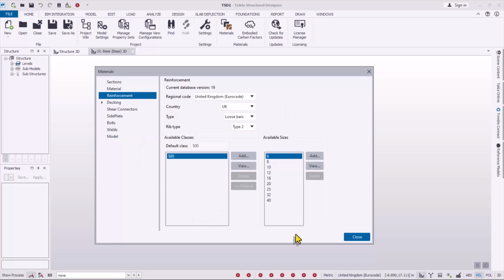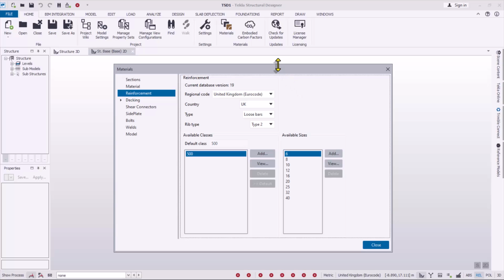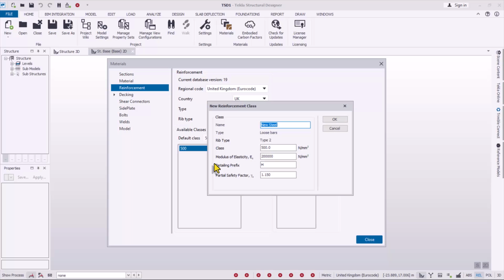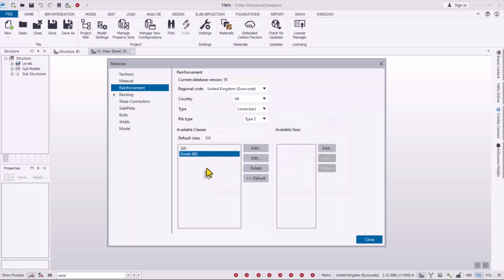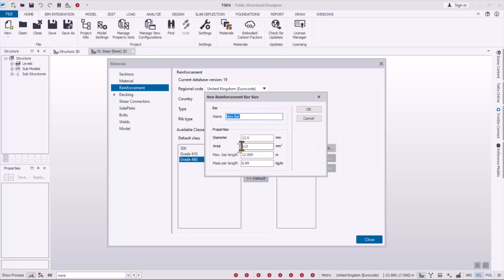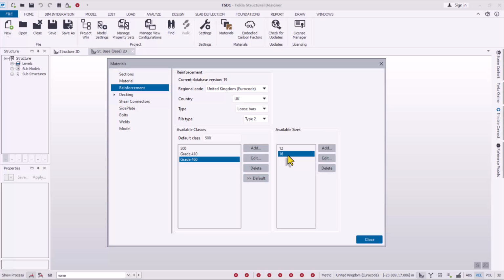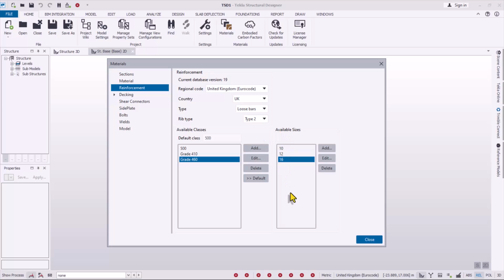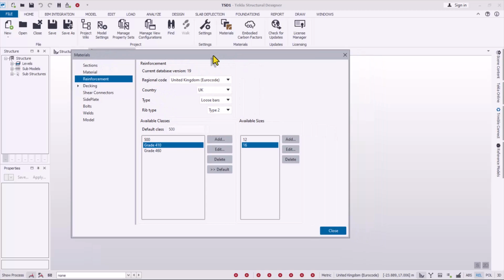Add RCC Steel Bars Mechanical Properties in Tekla Structural Designer FAST!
Learn how to add RCC steel bars mechanical properties fast in Tekla Structural Designer with this step-by-step tutorial! Whether you’re a structural engineer, student, or Tekla beginner, this guide will help you save time and improve your design workflow.

Discover the best practices for defining RCC steel bar properties and applying them correctly in your Tekla project. Watch now and level up your Tekla Structural Designer skills!